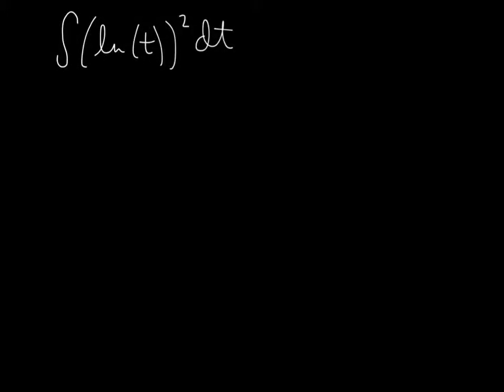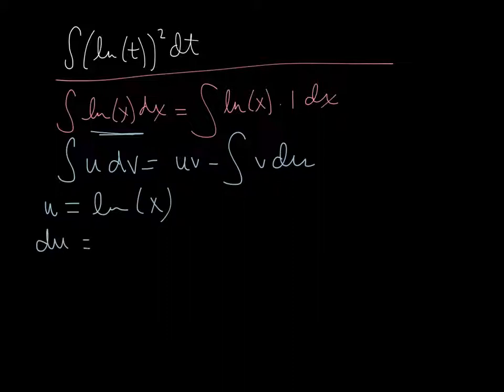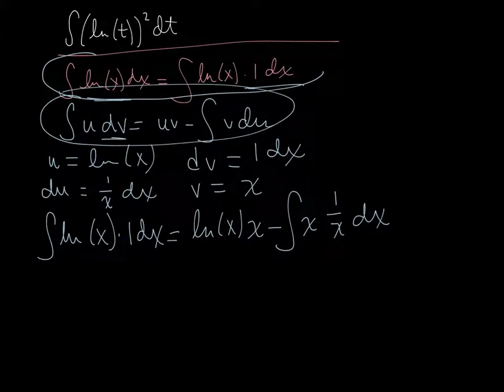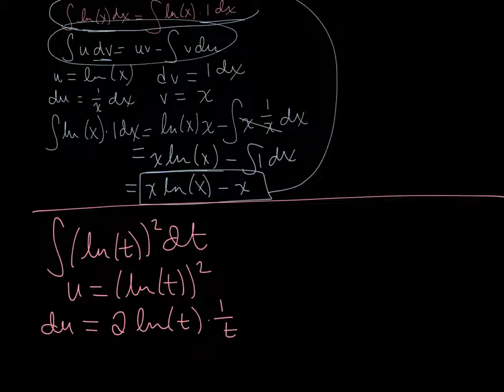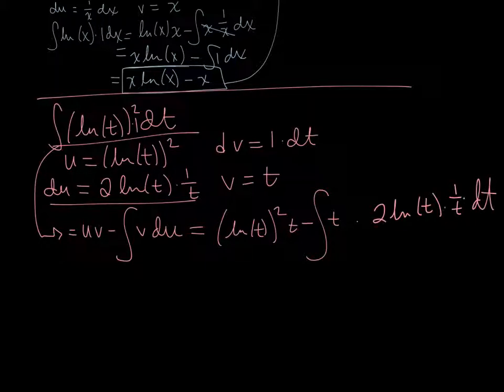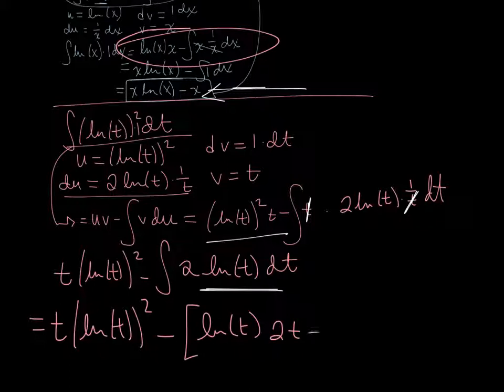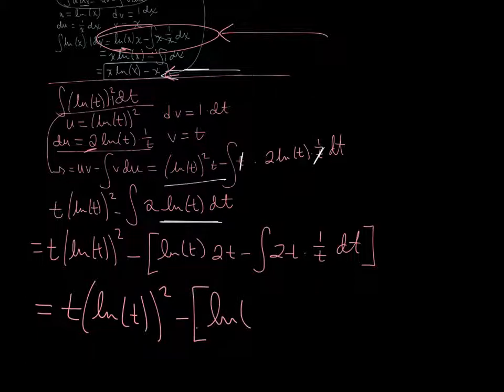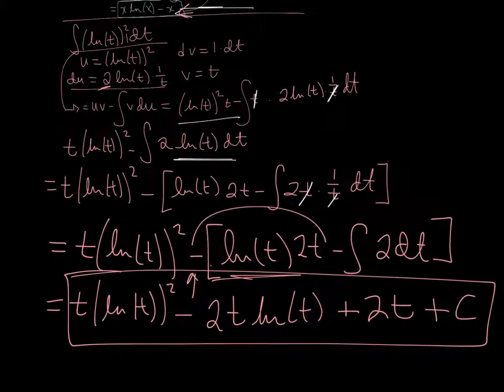Calc II integration by parts